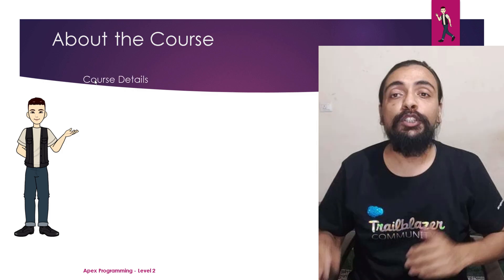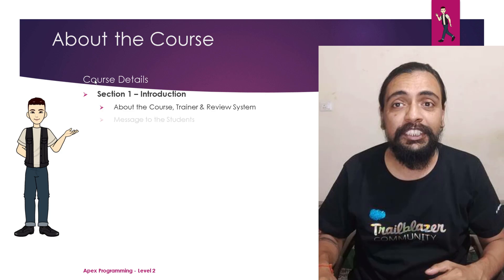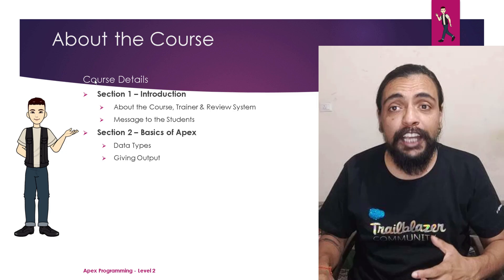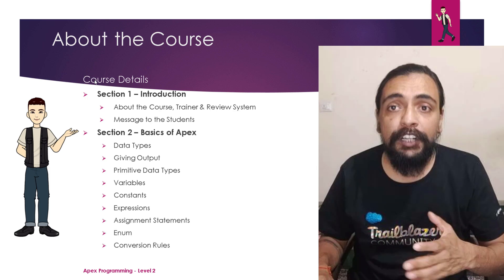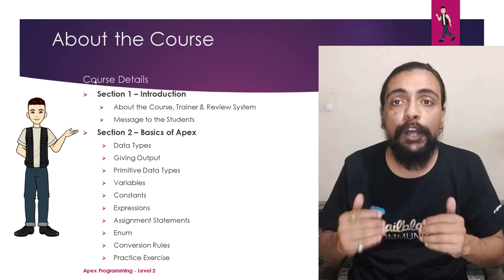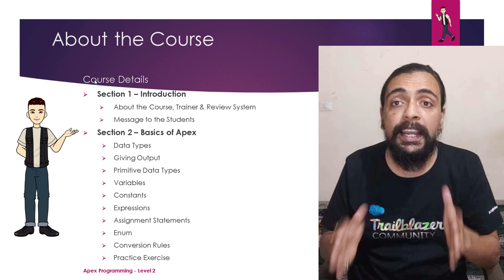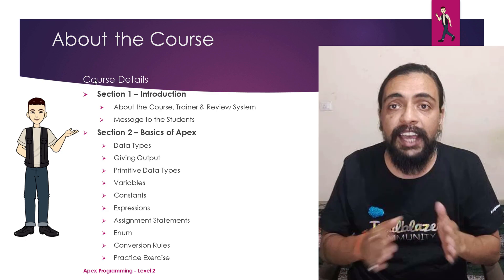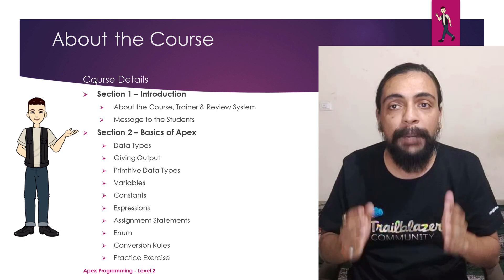Introduction to Course - Apex Programming Level 2 ⭐⭐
This video explains the course details of the Apex Programming Level 2.